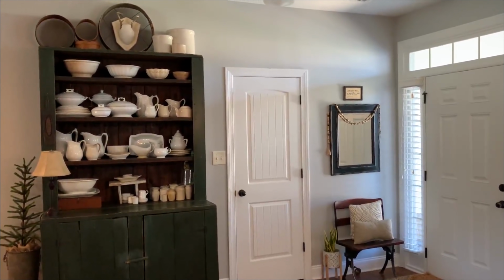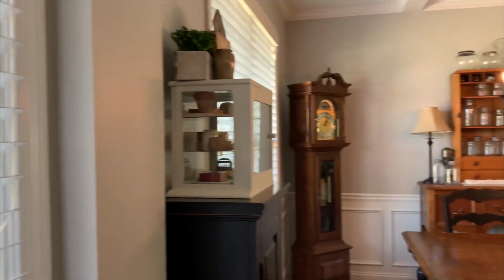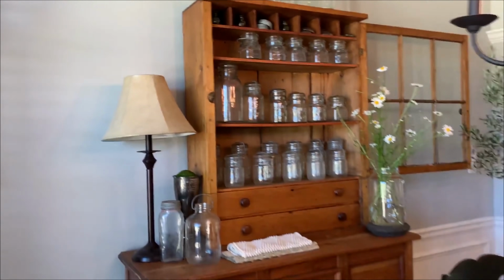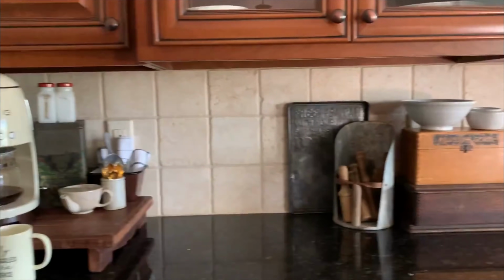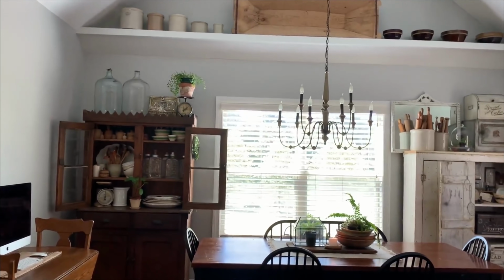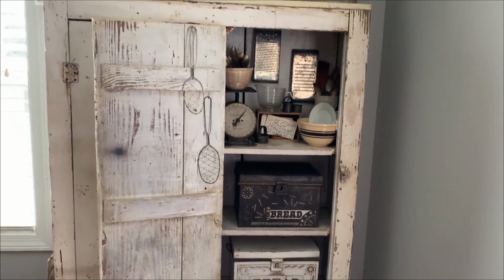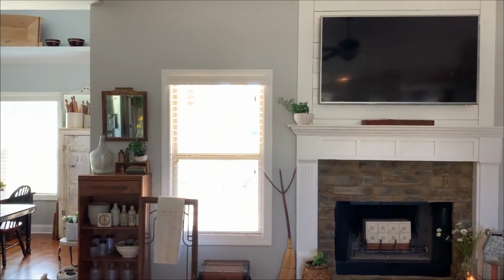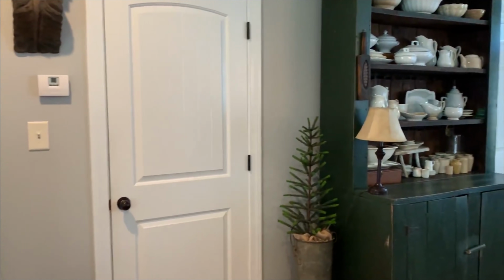Flea Market Finds Farmhouse Tour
Hey Friends! Thanks for joining us here at Living it Country! Today we get to visit a beautiful Antique Farmhouse Styled Home by my sweet friend Emily from Weathered Wares and Co. Check her out her home is absoutely stunning and her antiques in her home make it feel cozy, warm and inviting! Let's go tour her home today!

This weeks Farmhouse Small Business Features

Support Local Shirt

Farmhouse Distressed Sign